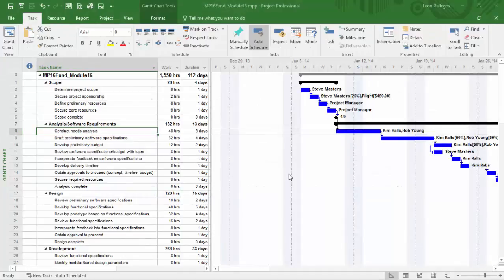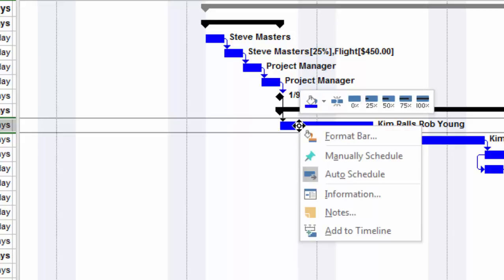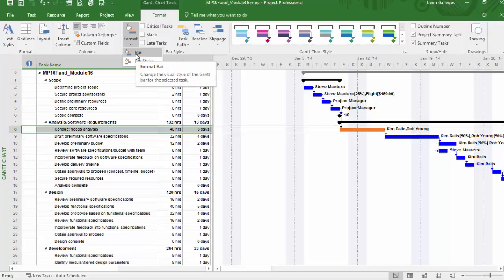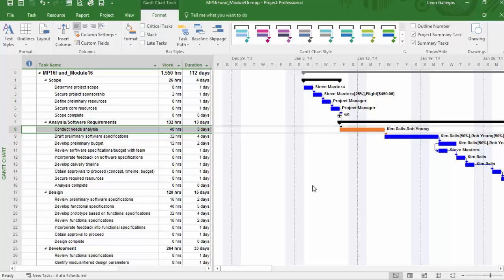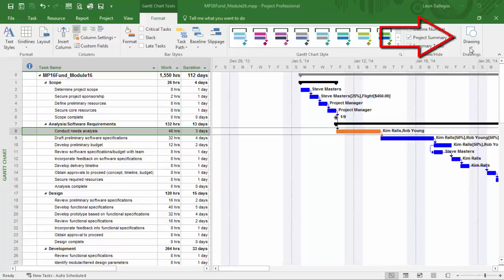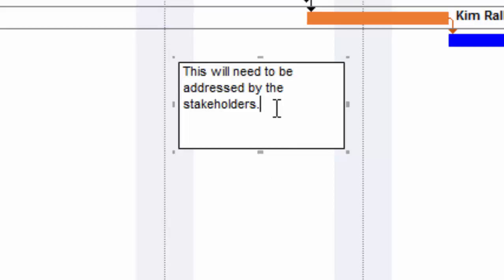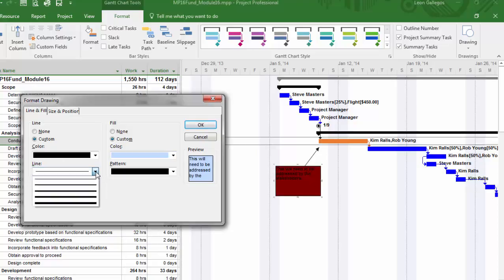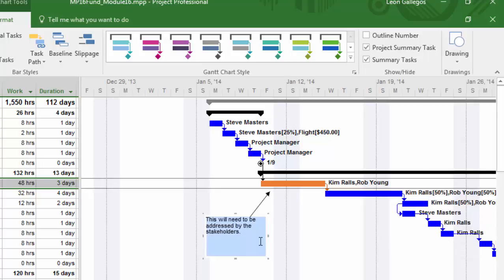Project 2016 Fundamentals-Module 16- Topic 16.1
This video shows you how to enhance or callout information from in the Gantt Chart area with text boxes and other objects in  Microsoft  Project 2016